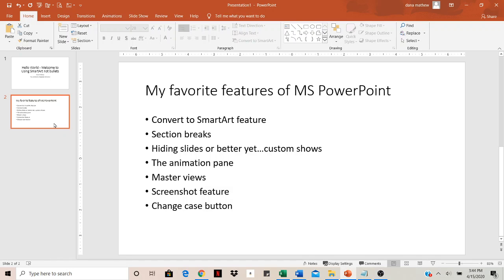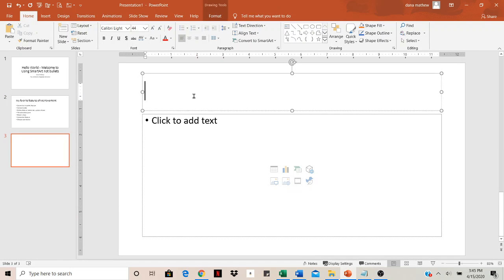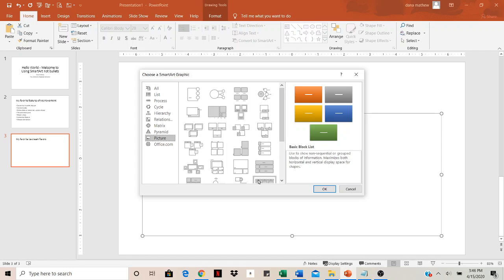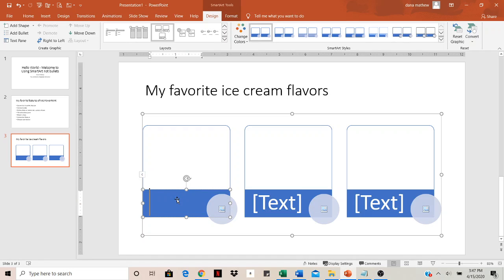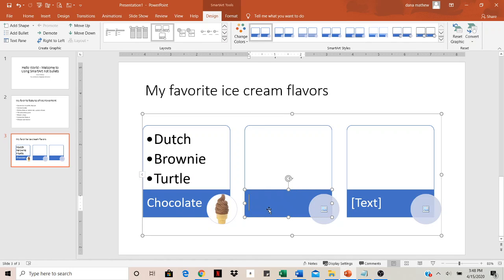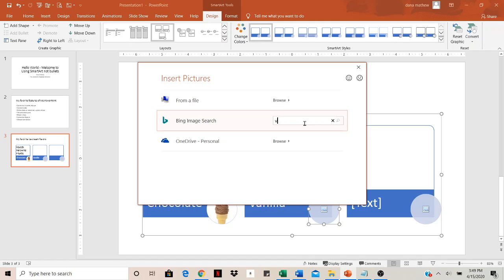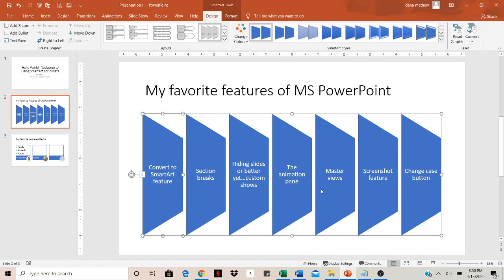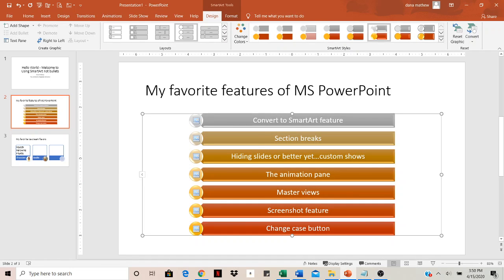2.1 Introduction to SmartArt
In this 5+ minute video, I introduce you to SmartArt in PowerPoint.  I recommend use of this feature instead of bulleted lists.
This is a topic from PowerPoint Level 2 taught from Logical Operations courseware.